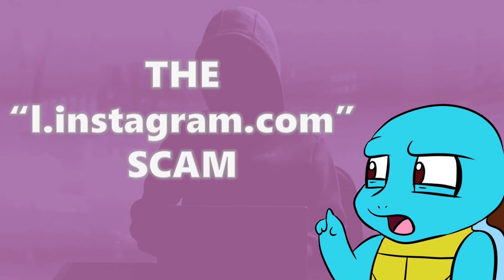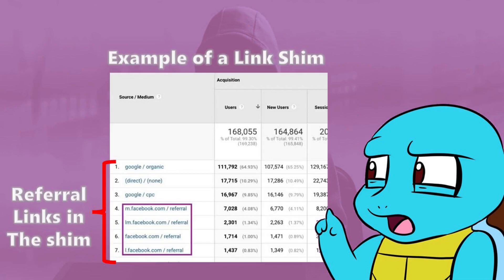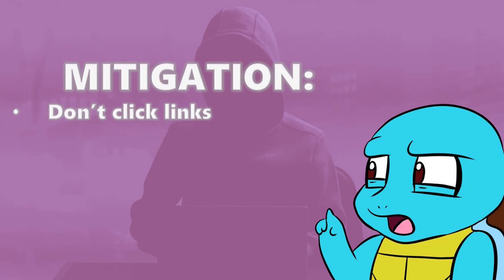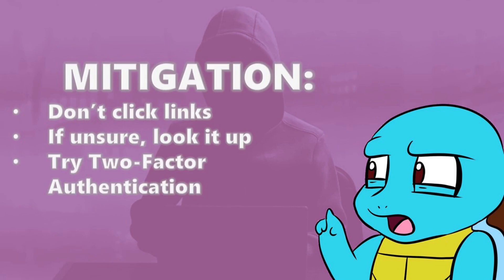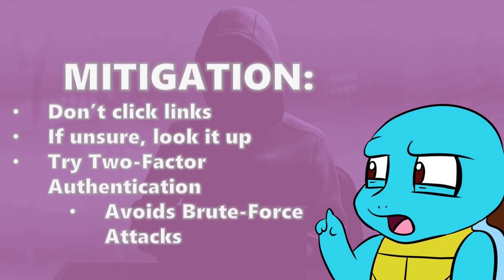l.instagram.com - What is it? - A Virus/Scam to Watch Out For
I have seen people talking about this, as well as receiving it myself, and I felt a motivation to try to educate the dangers this could possibly present. In this video, I explore the link shimming dangers that are presented in the "l.instagram.com" links that are going around social media. These are spread like a virus by unsuspecting users clicking on the link that seems legitimate, but has malicious intent that the user cannot see. Join me as we explore the dangers and the mitigation that you can do to help you and everyone else.